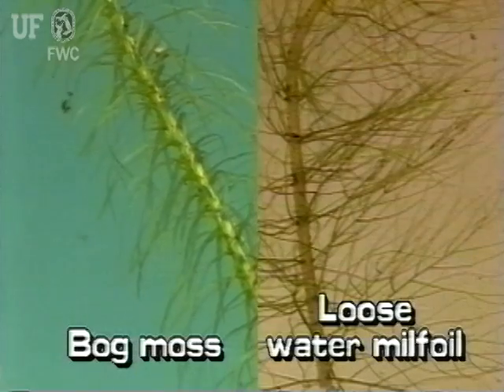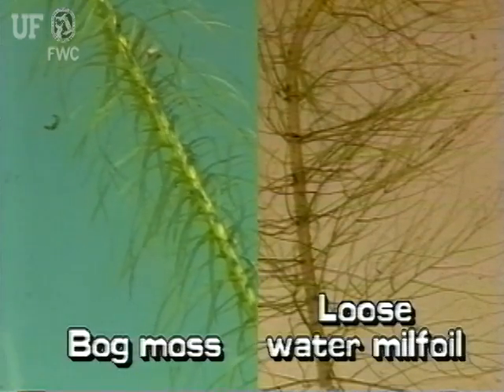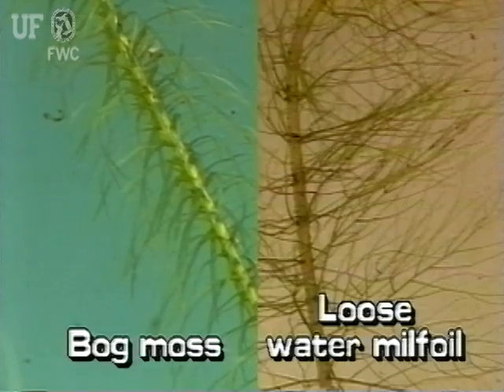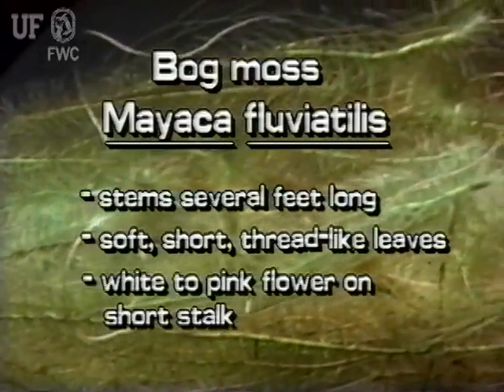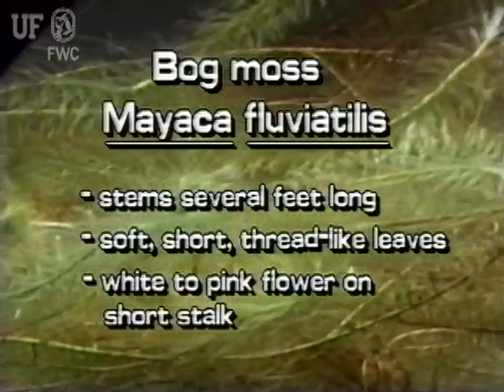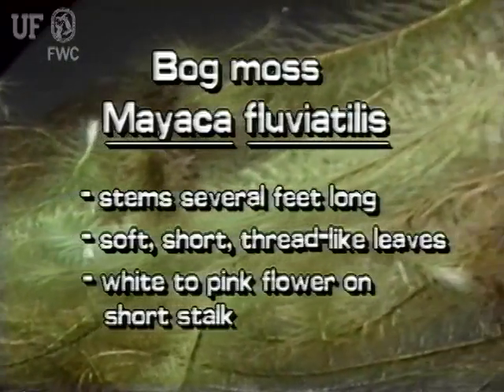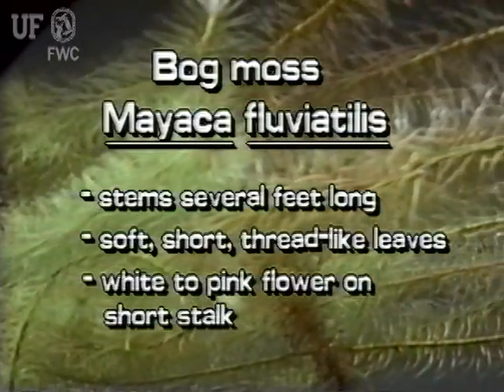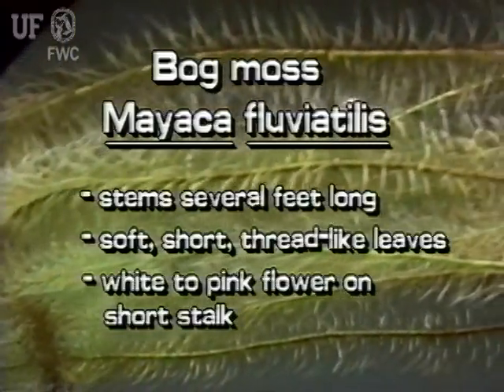bog moss (Mayaca fluviatilis)